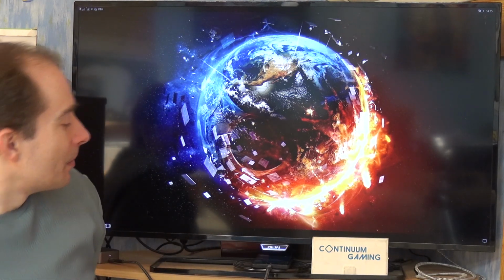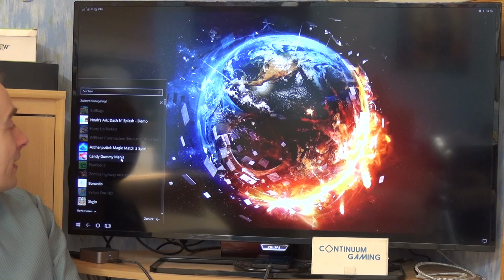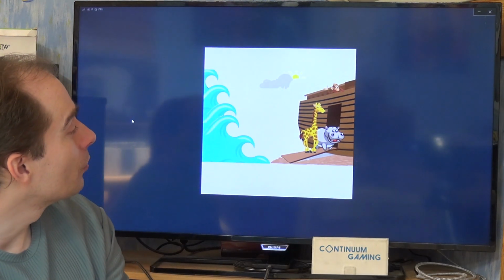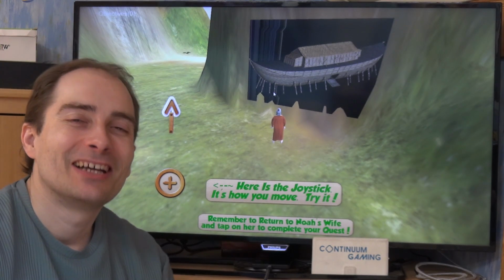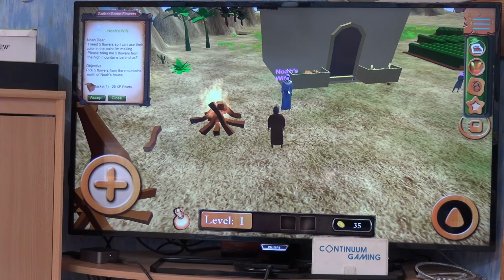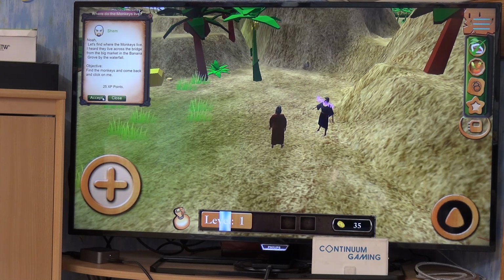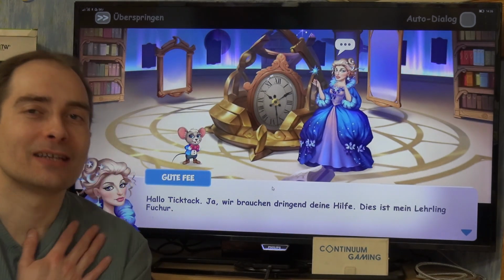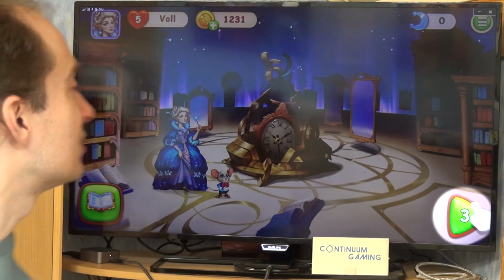Microsoft Continuum Gaming: Let's Play 455! (Candy Gummy Mania, Noah's Ark, Aschenputtel)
Smartphone: Microsoft Lumia 950 XL with Mozo Cover
Input devices: Arc Mouse, Foldable Keyboard, XBox One S Wireless Controller
Display and connection: TV and Microsoft Display Dock

Content:
00:00:00 Introduction & explaination of Continuum, Arc Mouse, Xbox One S Wireless Controller and Foldable Keyboard.
00:03:18 Start of the games
00:03:47 Candy Gummy Mania
00:08:52 Noah's Ark: Dash N' Splash
00:13:09 Aschenputtel: Magic Match 3